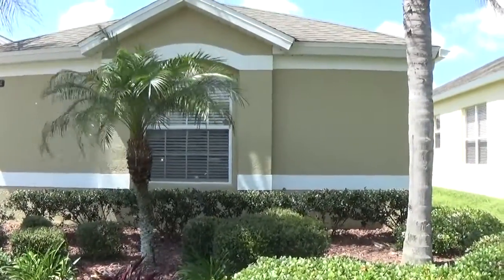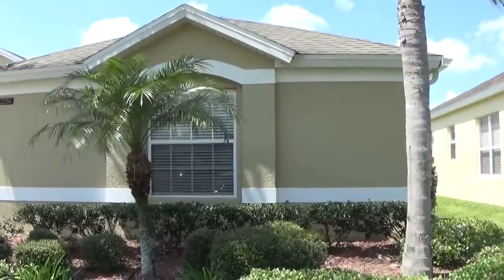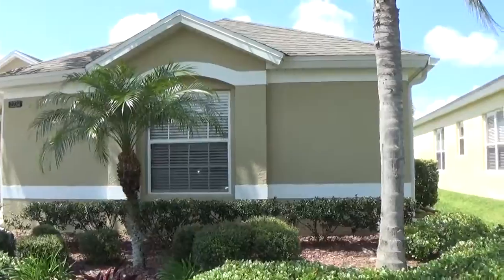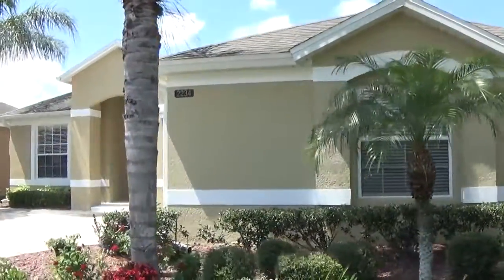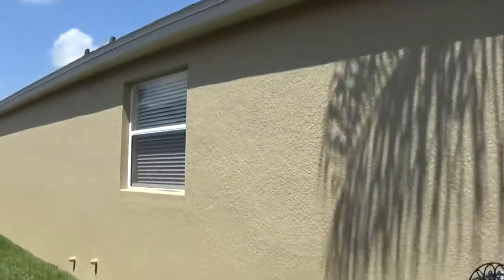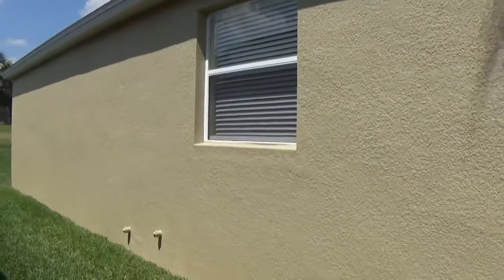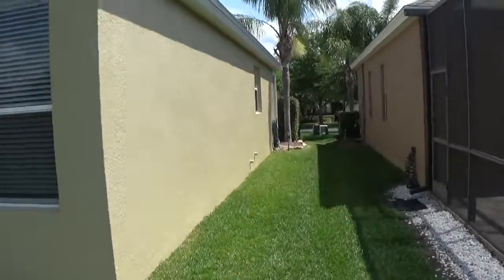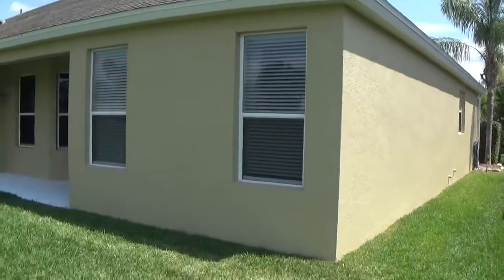Orlando Painters in Stoneybrook West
Orlando Painters has completed another successful residential exterior painting project in the beautiful neighborhood of Stoneybrook West.